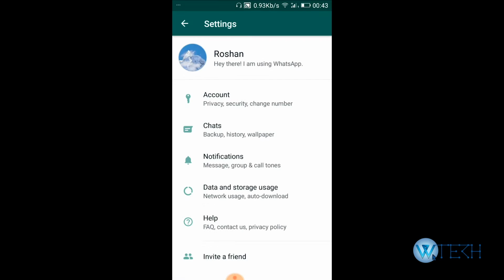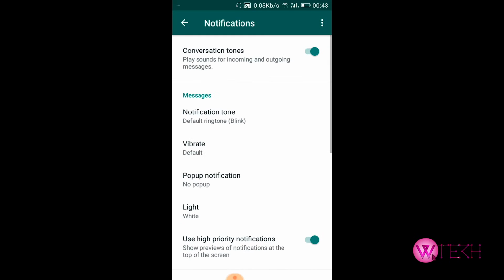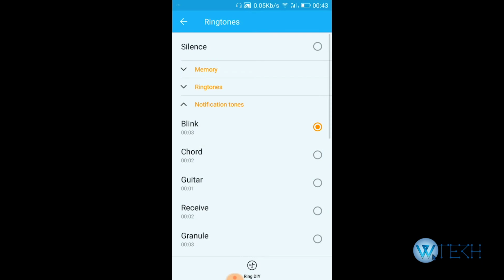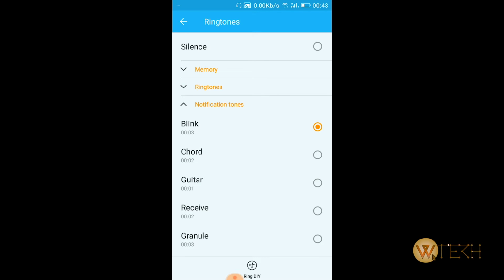How To Change WhatsApp Notification Tone | WhatsApp Tutorial For Beginners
Want to change your notification tone in WhatsApp? Change the default notification/ alert tone of WhatsApp instantly. Follow the steps below:
Step 1: First open 'WhatsApp'.
Step 2: On the right corner click on three dots and select 'Settings'.
Step 3: Click on the third tab 'Notifications'.
Step 4: Select on the 'Notification Tone'.
Step 5: Now you can choose among the notification tones, ringtones and memory. You also can apply 'Silence' to get no notification tone on the message.
Step 6: Choose the tone you like.
Now your WhatsApp notification/ alert tone is changed.